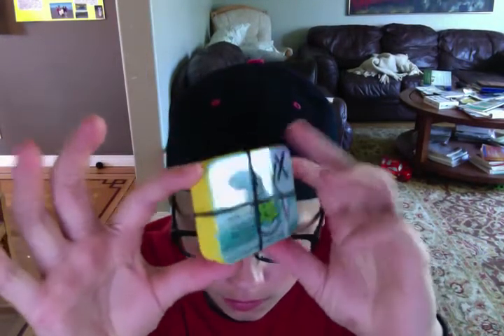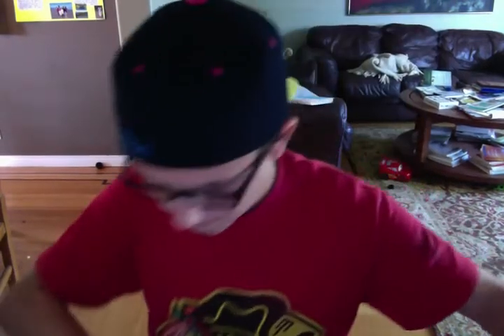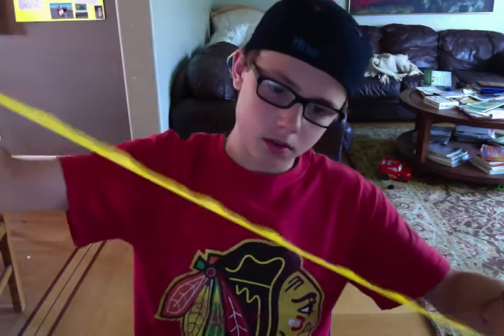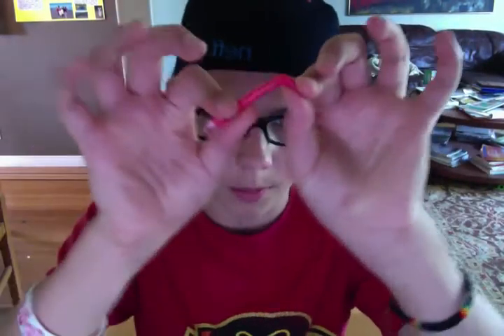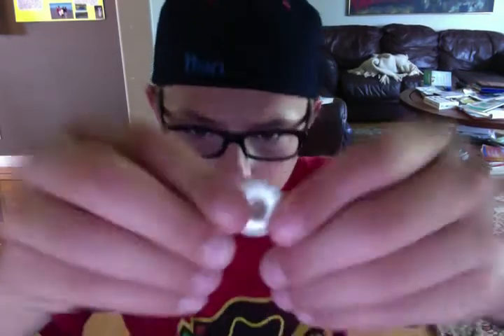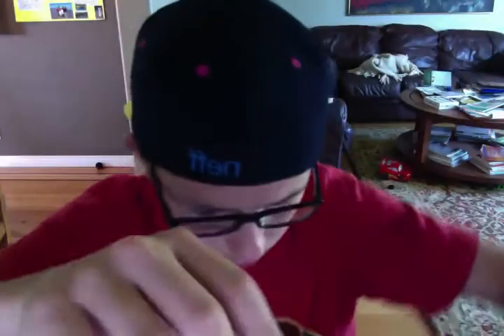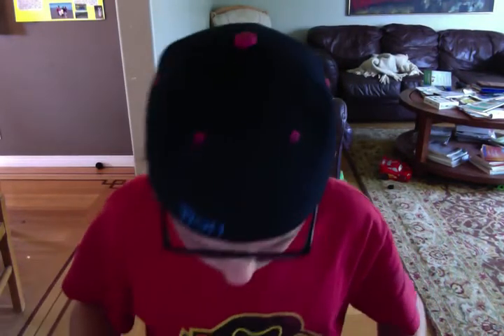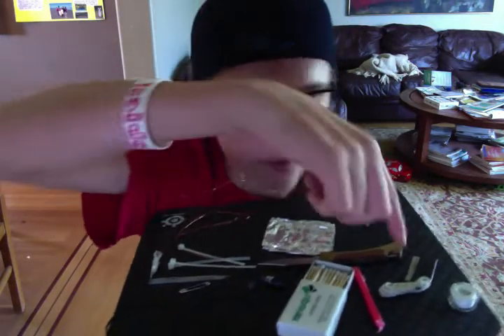survival tin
my (kind of small) survival tin